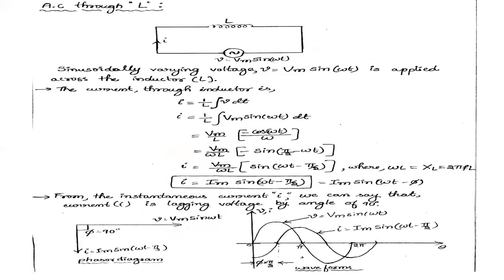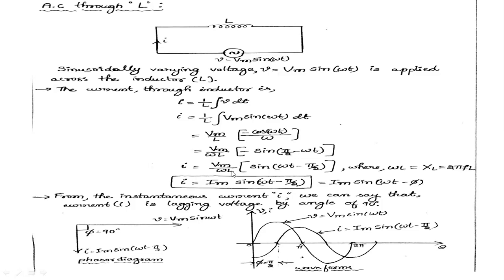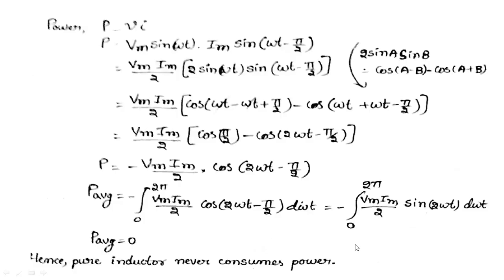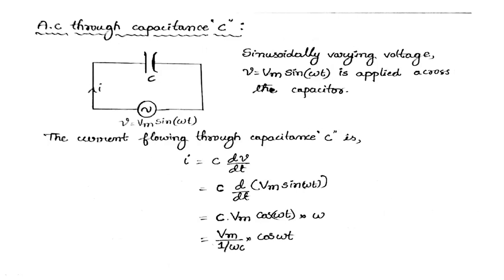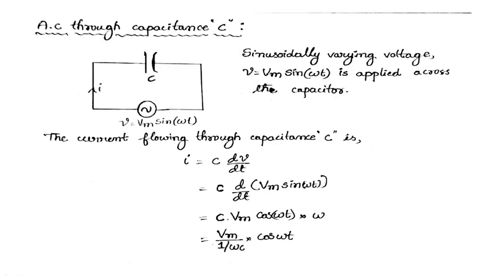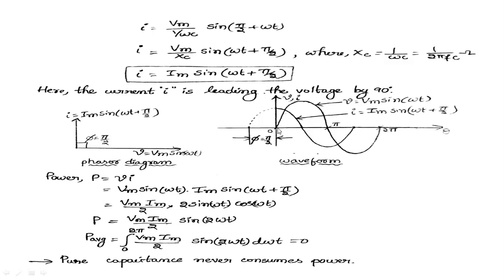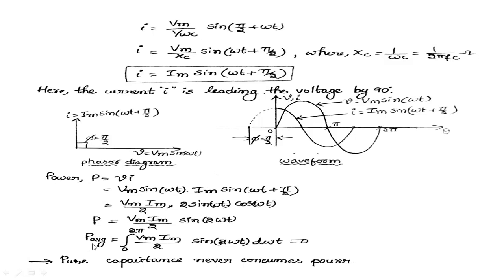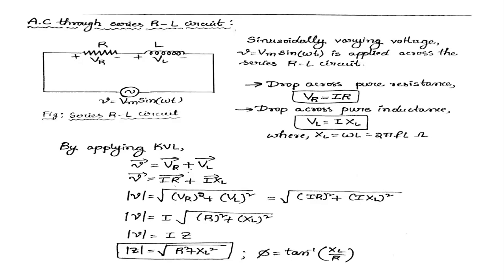DC Generator construction and working principle